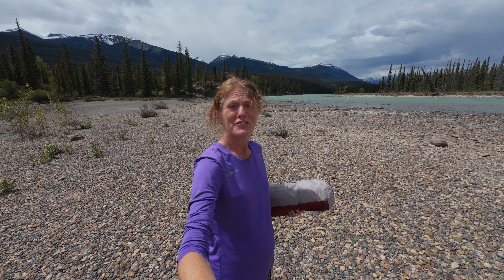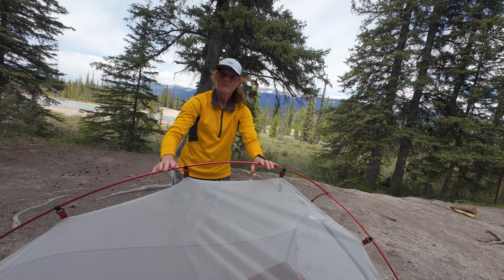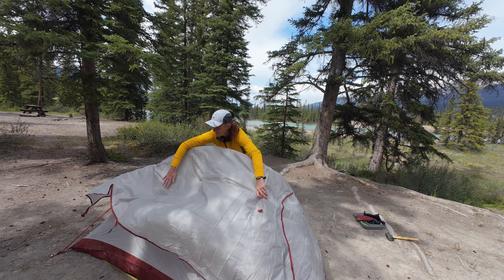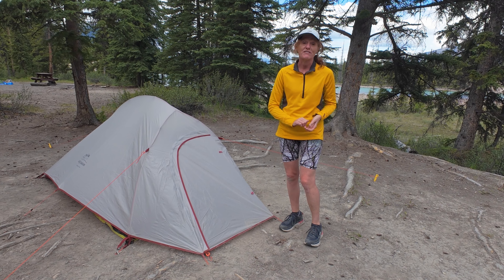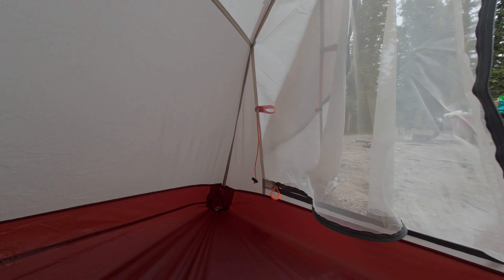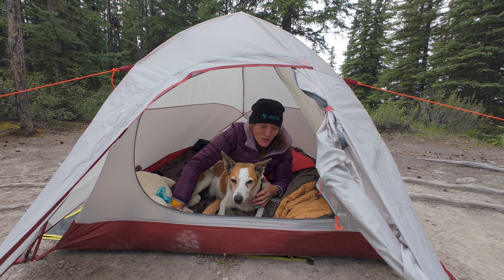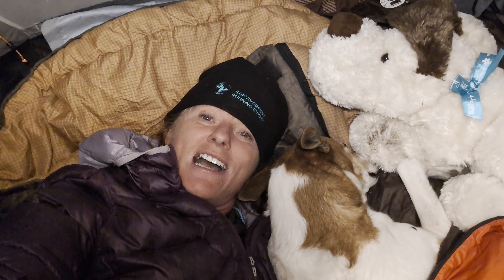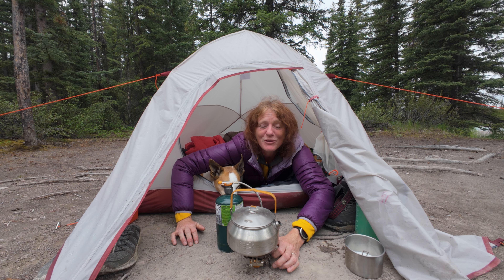LANMOUNTAIN 1-Person Tent try-out | Rain test for a new Naturehike tent copy | Jasper Camping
The Lanmountain tent has some good reviews, and I was curious to see whether it lived up to expectations on a rainy weekend during the summer months in Alberta. Having found a perfect site on a campground in Jasper National Park, I spent the night in the tent just to see how well it held up to those wet - possibly snowy - and windy conditions, and to decide whether the tent would be a suitable candidate for a girl and her dog to go on more camping trips together over the coming months.

It's always fun to spend some time in the Canadian Rocky Mountains, especially if you have the right gear for the conditions. The question is, was tent big enough, or were we fighting for space and feeling claustrophobic during the night? And did the tent leak, meaning we awoke to  everything being soaking wet from overnight rain and snow? You'll have to watch the video to find out!